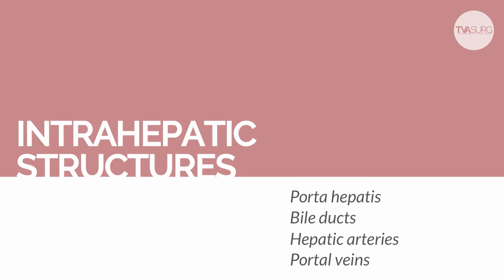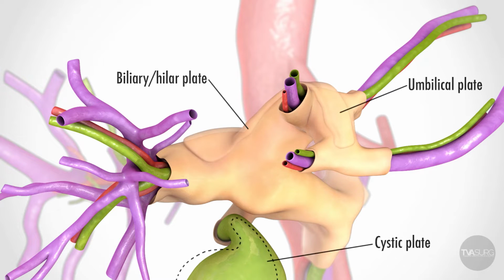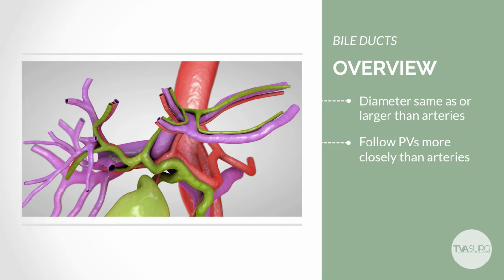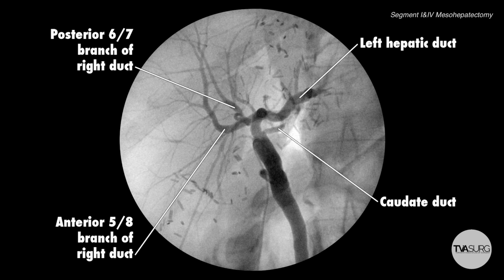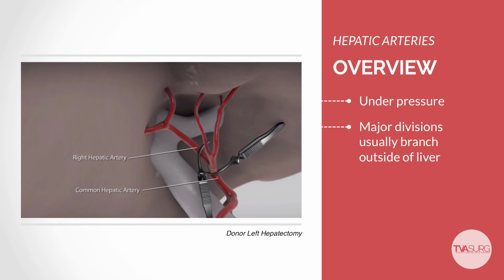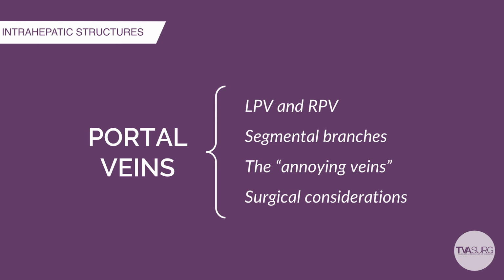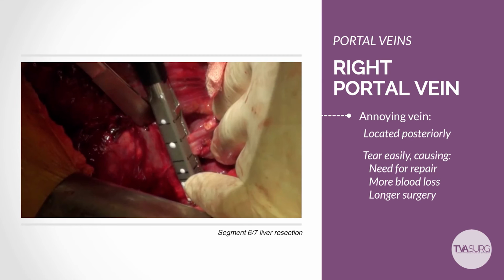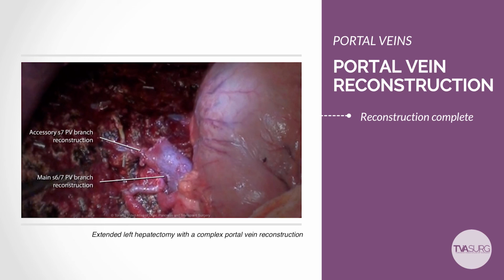Update on Conventional Hepato-Pancreato-Biliary (HPB) Anatomy: Intra-hepatic anatomy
↓ ↓ ↓ See below for more information and links to the cases mentioned in this presentation

00:17 Porta Hepatis
05:50 Bile Ducts
12:17 Hepatic Arteries
15:21 Portal veins

In 2015, TVASurg team presented at the Association of Medical Illustrators (AMI) annual meeting on Hepato-Pancreato-Biliary (HPB) Anatomy. In this presentation, we shared our perspective on surgical anatomy as visual communicators. Using a plethora of surgical footage and 3D computer models, we drew comparisons between how abdominal anatomy is commonly depicted, and what we actually observe in surgery.

This material is adapted from the presentation and divided into a three-part series. In this second part of the video series, starting from the porta hepatis, we discuss structures inside the liver: the bile ducts, the hepatic arteries, and the portal veins. We take an in-depth look at how these vessels and ducts enter the liver and their anatomical relationship to each other. We also discuss some variations of the vessels and ducts and how they affect surgical approaches.

🎥Cases mentioned in this presentation:
Donor Left Hepatectomy (12:32)

Extended Left Hepatectomy (2:22, 3:23)

Extended left hepatectomy with a complex portal vein reconstruction (20:38)

Laparoscopic Right Hepatectomy (7:33)

Living Donor Left Lateral Hepatectomy (2:15, 2:45, 7:12)

Living Donor Right Hepatectomy (3:49, 7:56, 13:08, 13:19)

Living Donor Right Lobe Recipient (15:14)

Living Donor Segment 6/7 Liver Transplant (13:47)

Pediatric Left Lateral Lobe Liver Transplant – Recipient (00:41, 13:12, 14:46, 16:42)

Standard Left Hepatectomy for biliary cystoma (7:47)

Standard Right Hepatectomy with PVE (13:38, 17:20)

Segment 1/4 Mesohepatectomy (7:26, 9:10, 12:56)

Segment 6/7 liver resection (17:46)

Type I Choledochal Cyst Resection (13:59)

TVASurg is a collection of 3d-reconstructions and
graphic-assisted operative videos.
They are intended to augment formal Fellowship training in
Transplantation and Hepato-Pancreato-Biliary Surgery
and education at the Resident level.